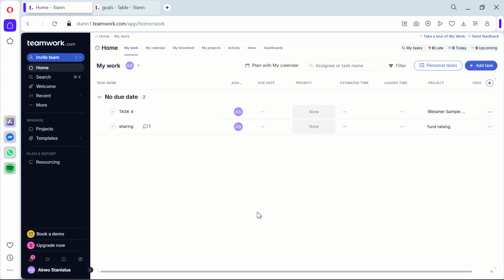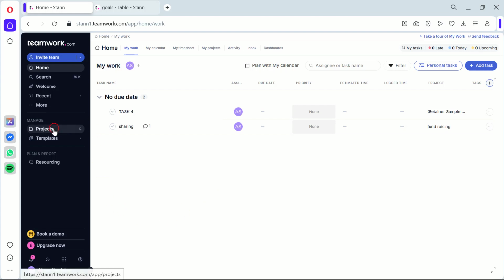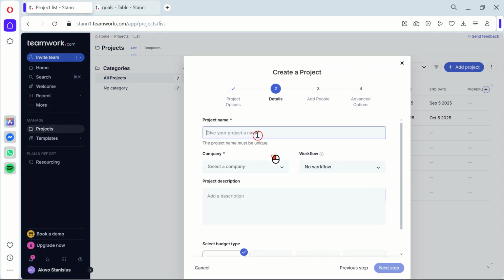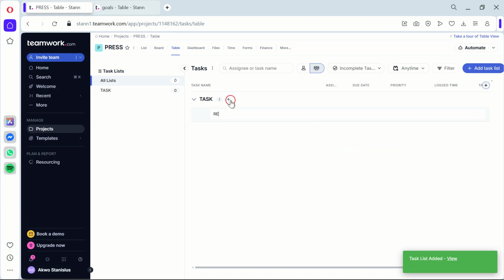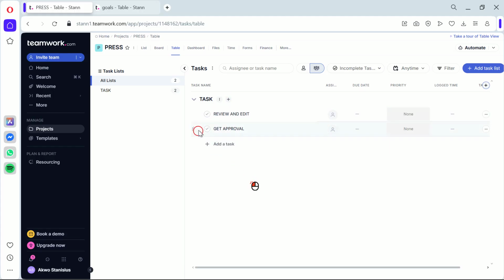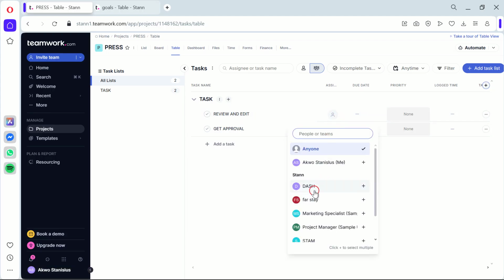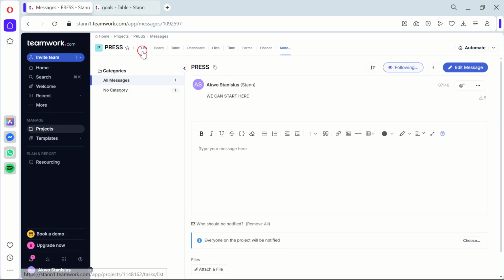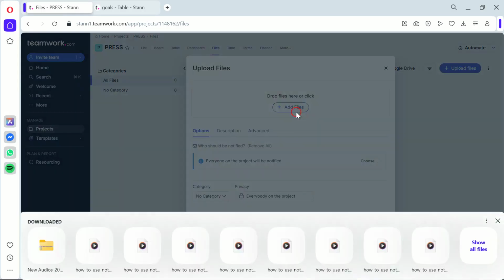How To Use TEAMWORK.COM For Press Release Management (Complete 2025 Guide)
Welcome to this comprehensive how to use teamwork com for press release management full 2025 tutorial! In this detailed guide, I'll walk you through everything you need to know about how to use teamwork com for press release management full 2025.

 What You'll Learn in This how to use teamwork com for press release management full 2025 Tutorial:
• Complete step-by-step instructions for how to use teamwork com for press release management full 2025

Whether you're a complete beginner or looking to improve your skills, this how to use teamwork com for press release management full 2025 tutorial covers everything from basic concepts to advanced strategies. I've designed this guide to be easy to follow, practical, and immediately actionable.

 Why This how to use teamwork com for press release management full 2025 Tutorial is Different:

 Perfect for:
• Beginners who want to learn how to use teamwork com for press release management full 2025 from scratch

Don't forget to LIKE this video if it helped you learn how to use teamwork com for press release management full 2025 and SUBSCRIBE for more in-depth tutorials like this one!

Questions? Drop them in the comments below! I read every comment and try to respond to as many as possible.

• Share with anyone who might benefit from learning how to use teamwork com for press release management full 2025